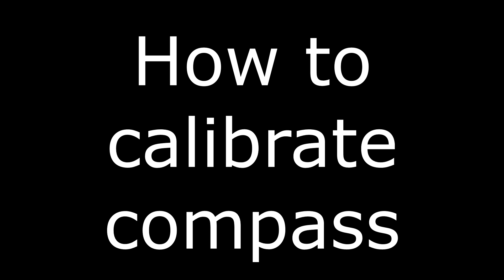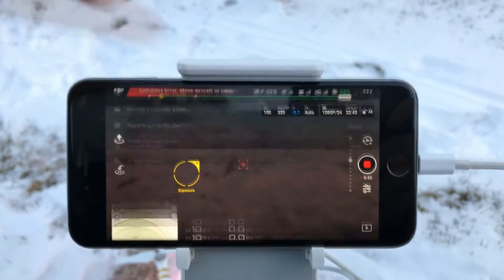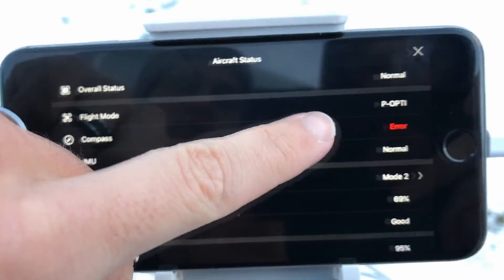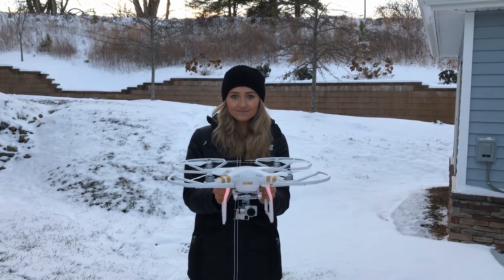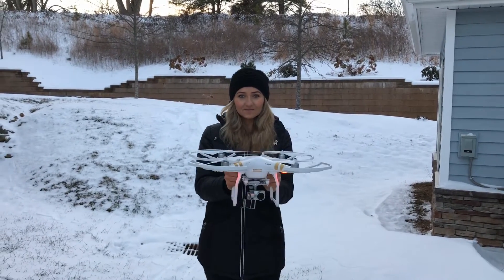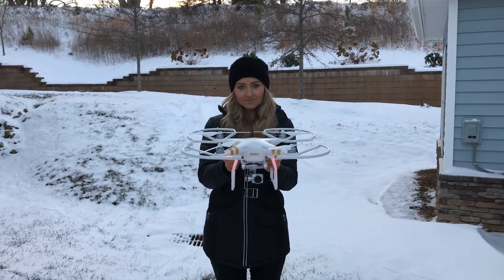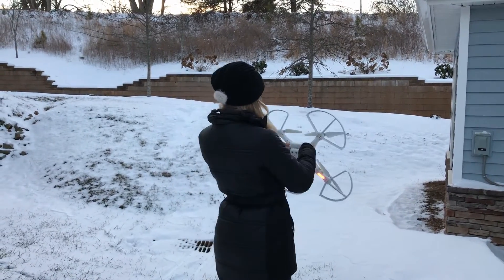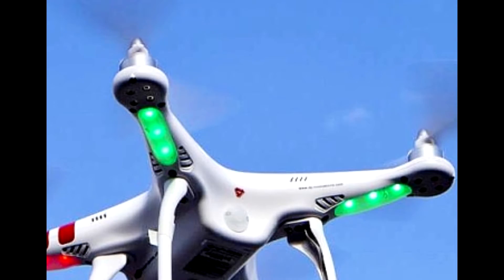HOW TO CALIBRATE A DJI PHANTOM 3/4 PRO DRONE / VOICE TUTORIAL / SIMPLE / FLYING DRONE / BLOOPERS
HOW TO CALIBRATE A DJI PHANTOM 3/4 PRO / VOICE TUTORIAL / SIMPLE!